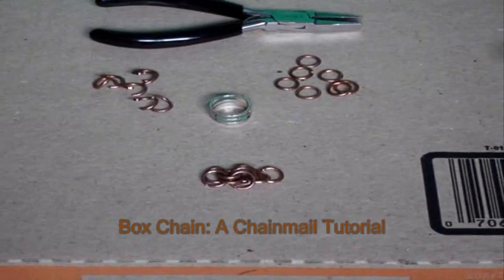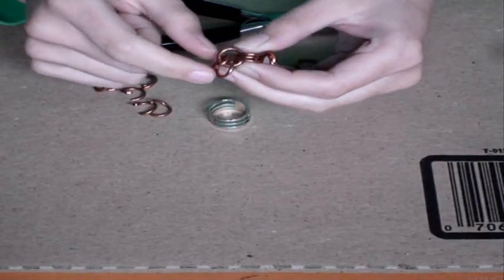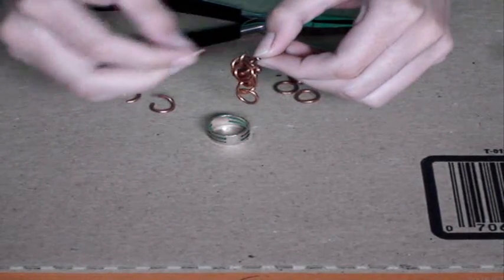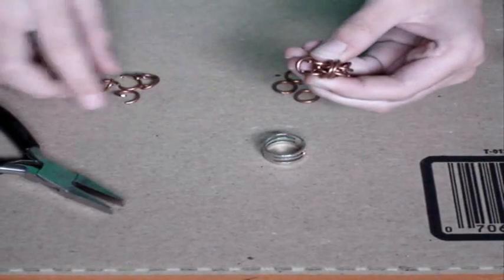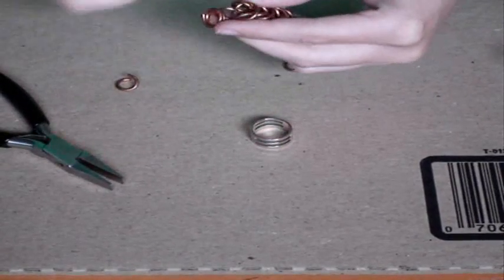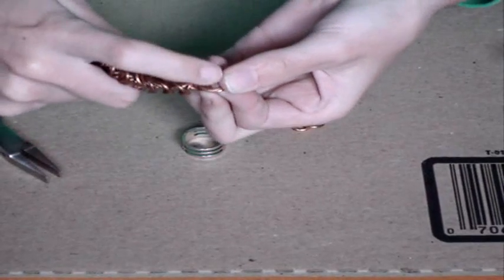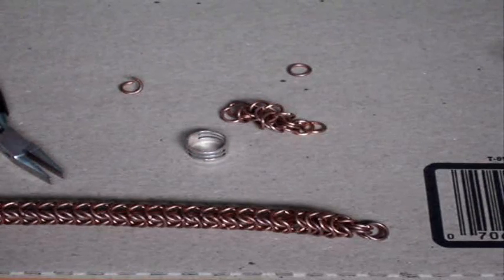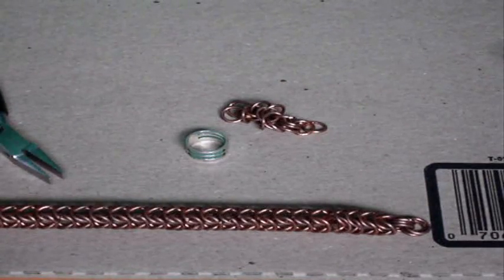Box chain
This is a tutorial on how to make a box chain using copper rings.